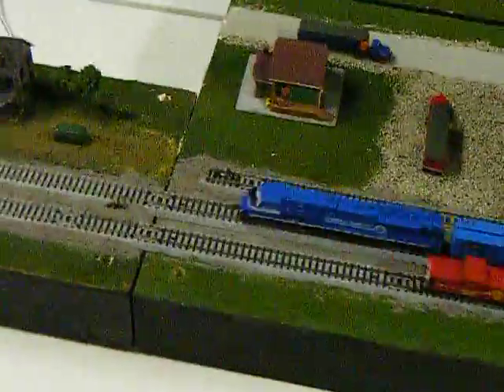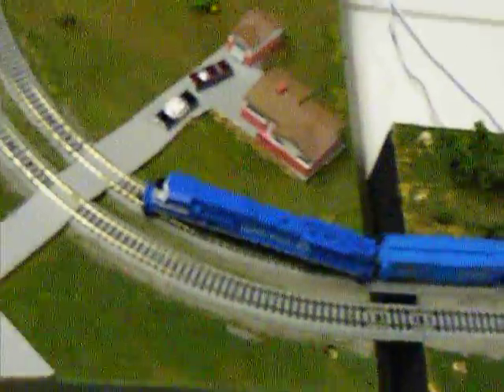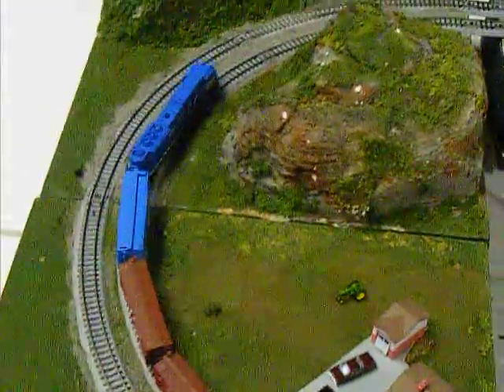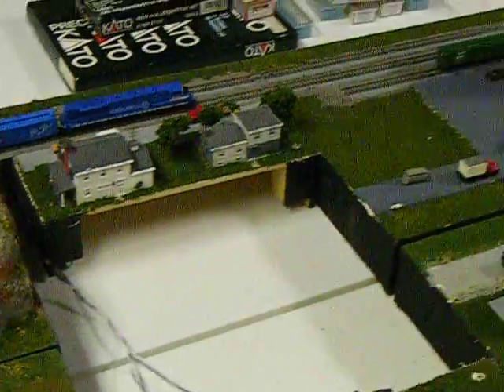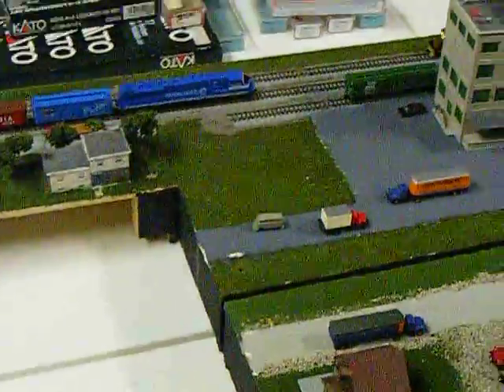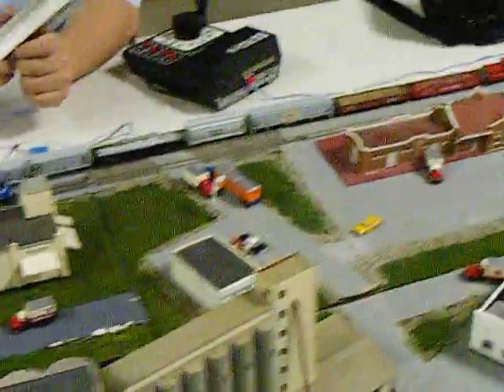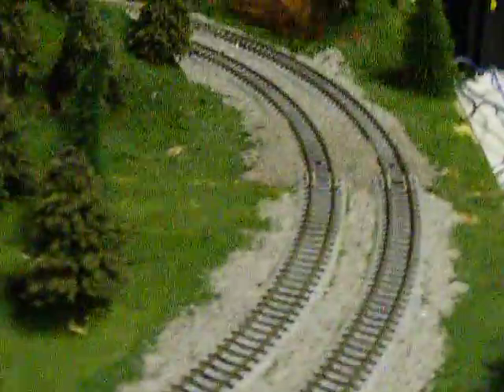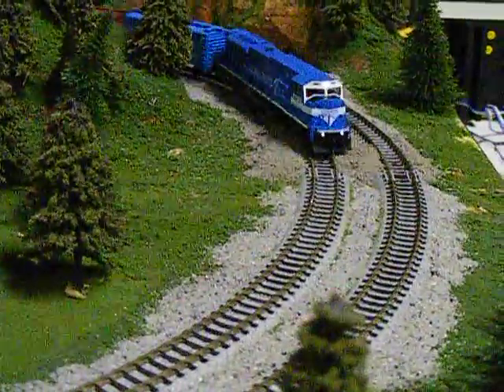SD80MAC runs on inside curve on T_Trak 8/29/09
A little test to see if the SD80 MACs can run on the inside curve on T-Trak. As my commentary goes. well, you have to see it.
Sellersburg Celebrates show, Kentuckiana T-Trak Association, or, just my modules.